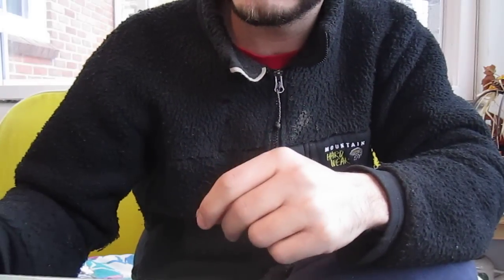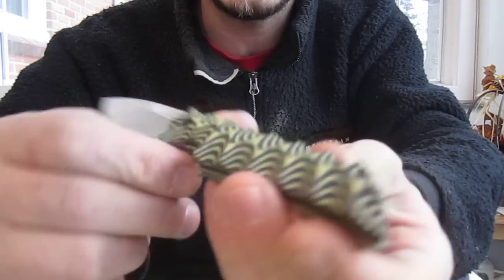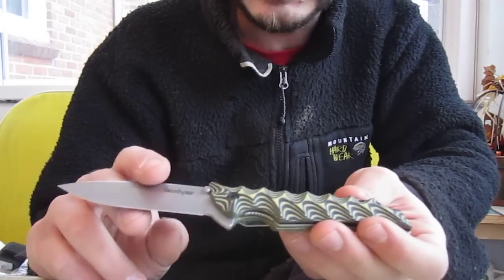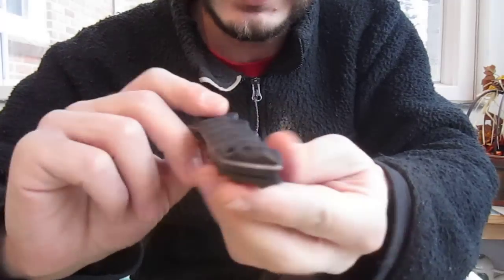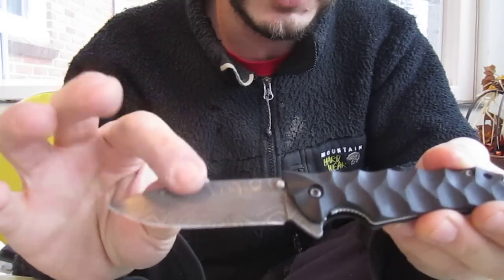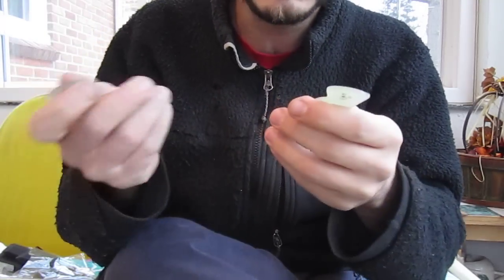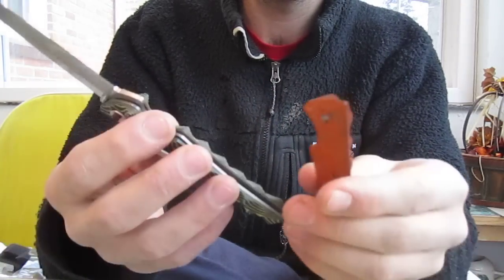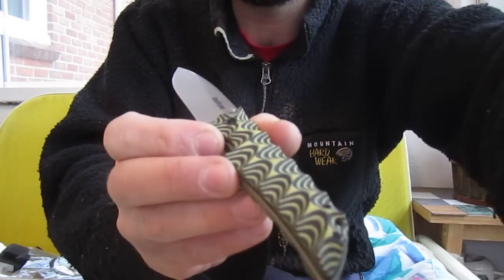Kershaw Skyline Custom G10 Scales.MOV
Multiple Custom Kershaw Skyline Scales on a regular and a Damascus version of the Skyline.